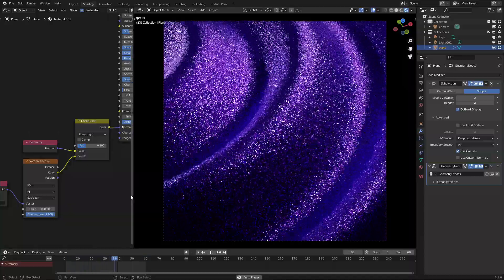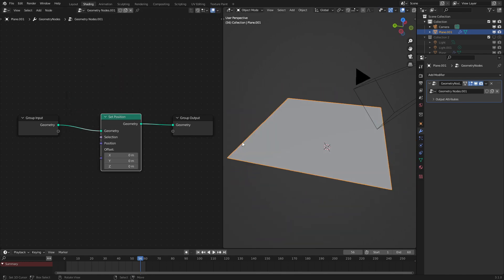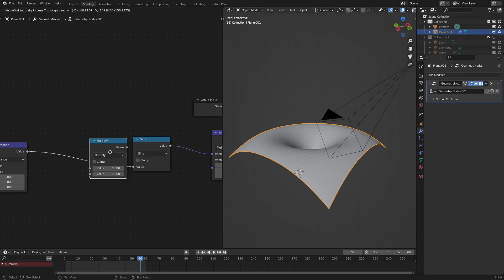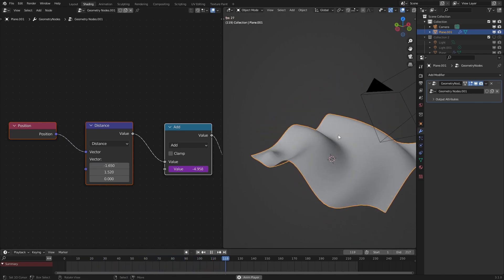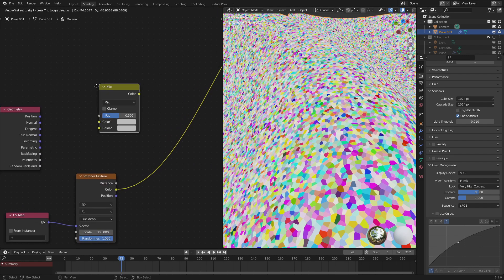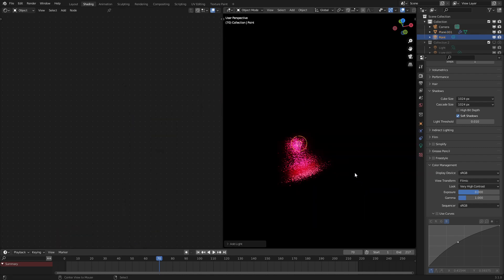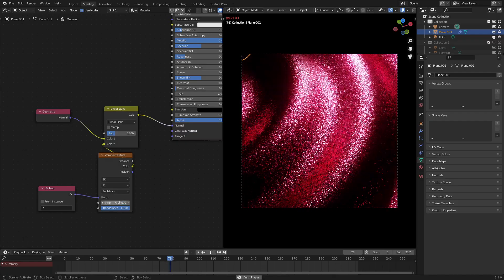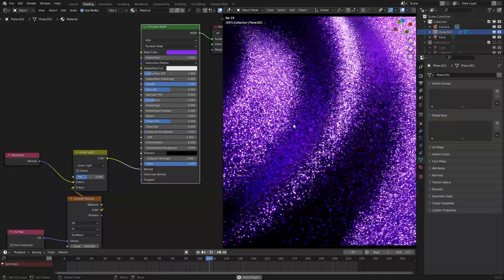How to make Glitter Waves In Blender!